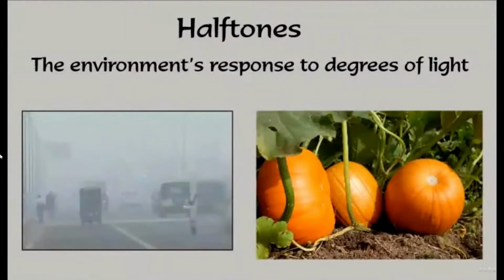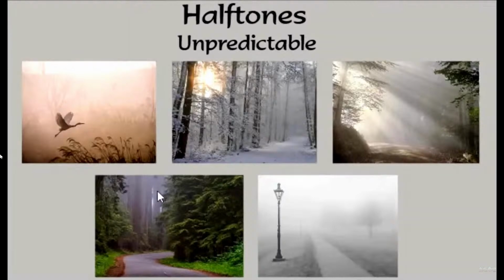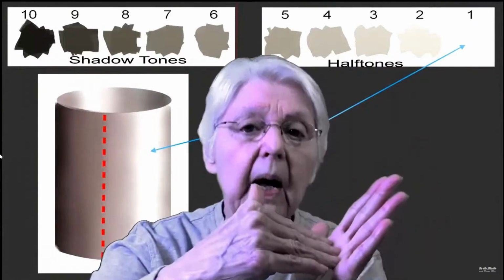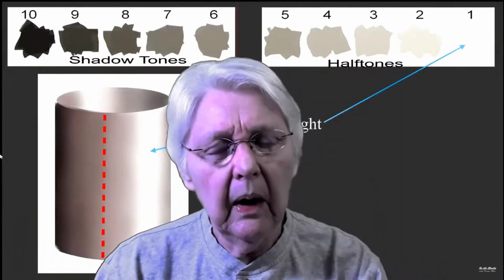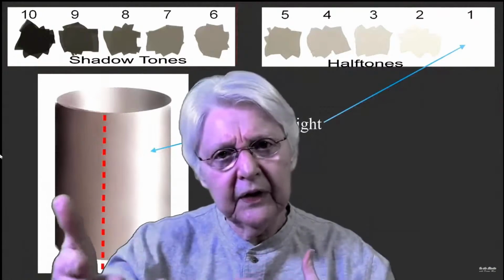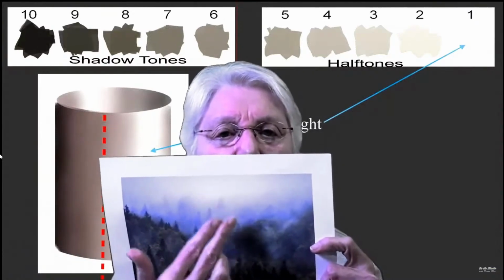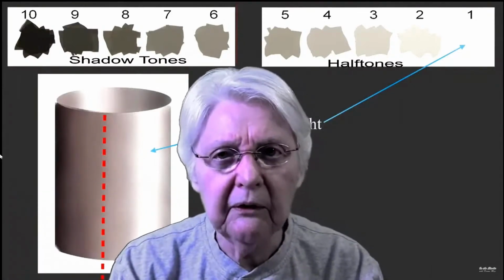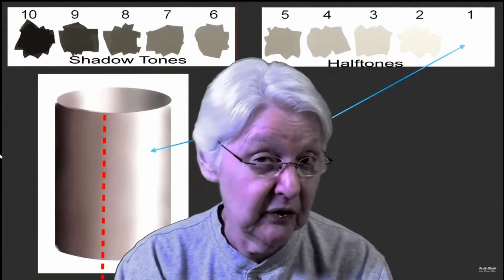Copy of Predictable and Unpredictable Halftones Prerecorded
While artist/art teacher Dianne Mize is recuperating from some broken bones, We've pulled from the library this earlier broadcast on halftones.